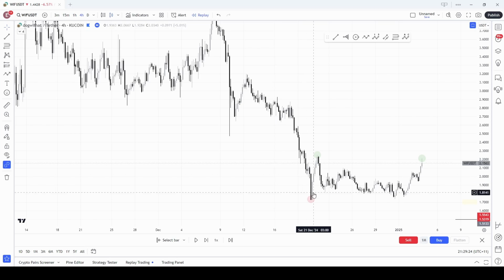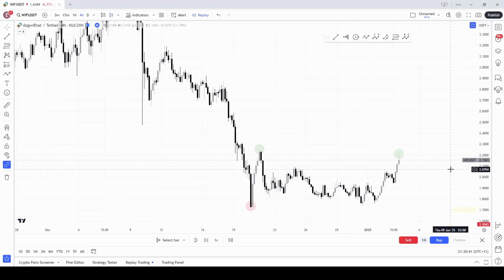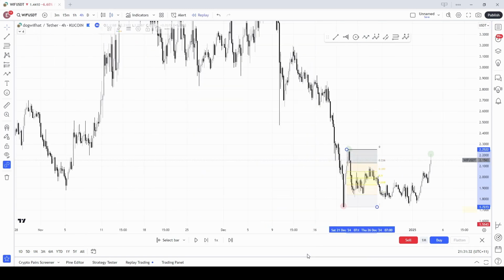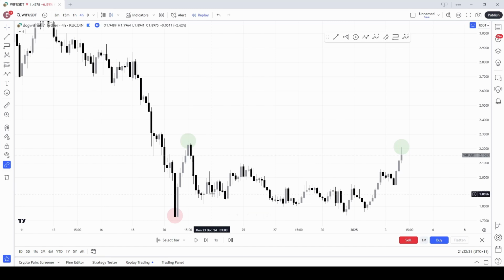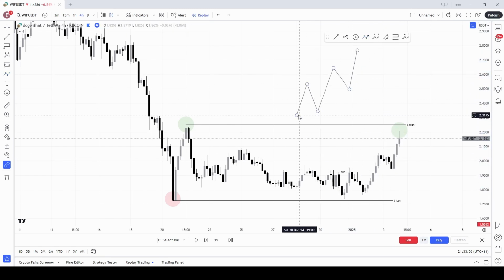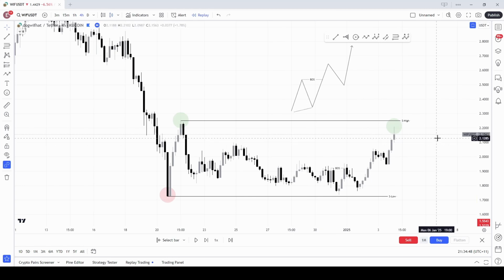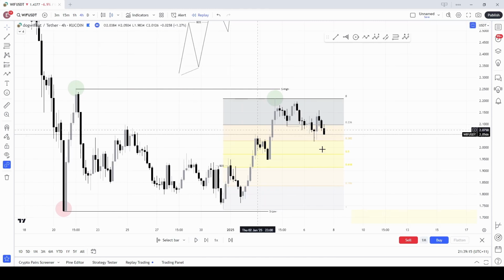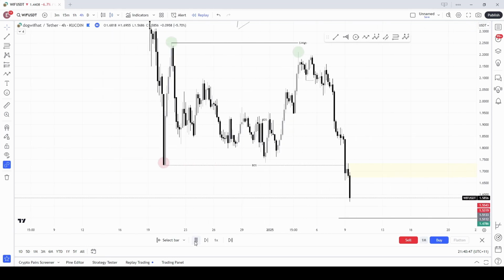WIF - Dogwifhat Technical Analysis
In this video, we perform a quick technical analysis of WIF.